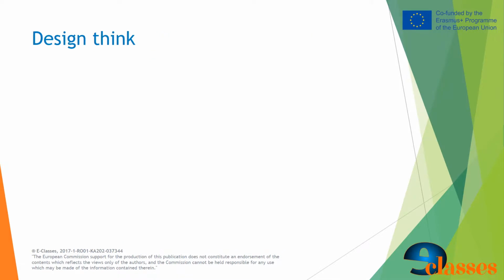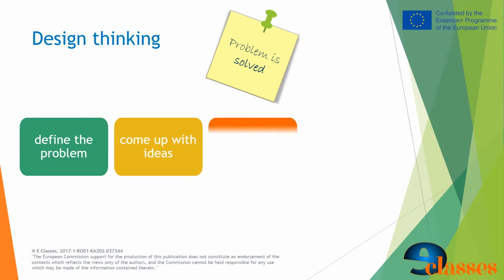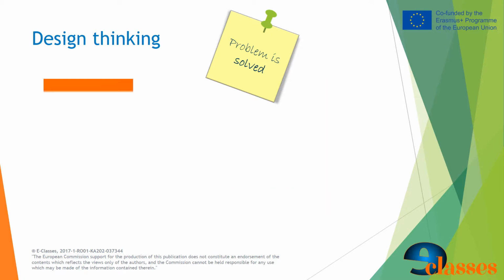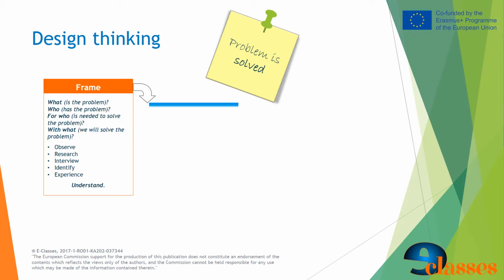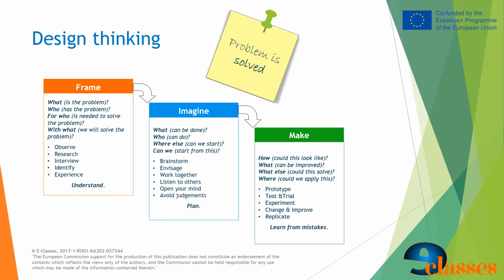Chapter 3 - The creative classroom. The creative VET teacher